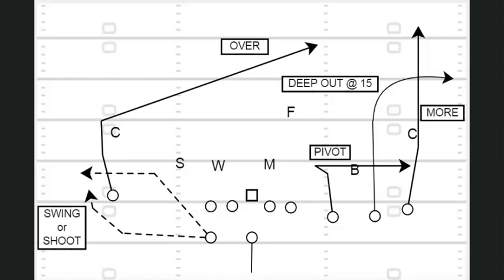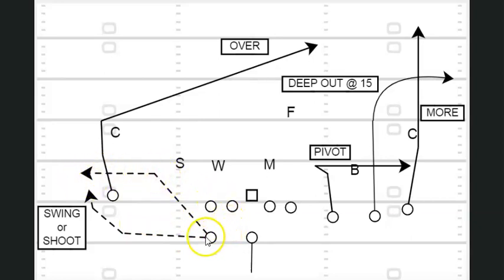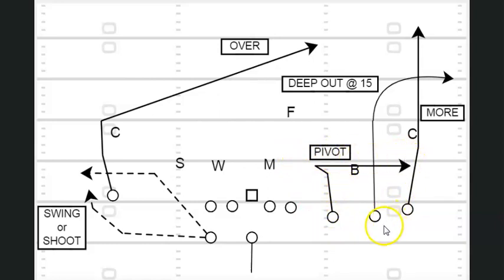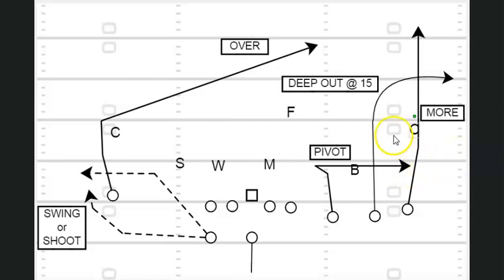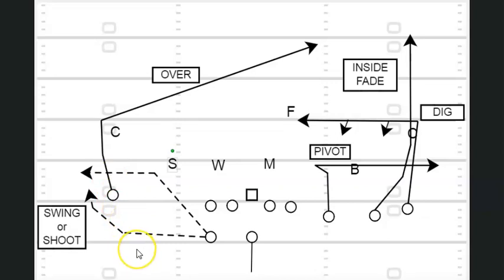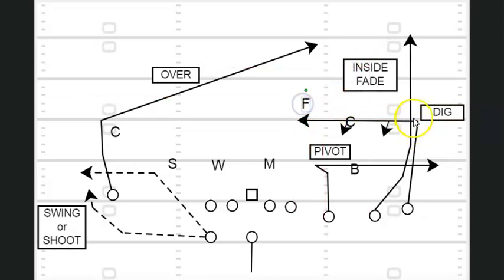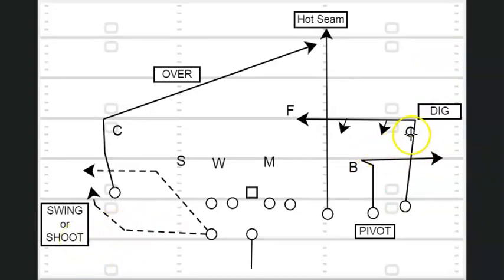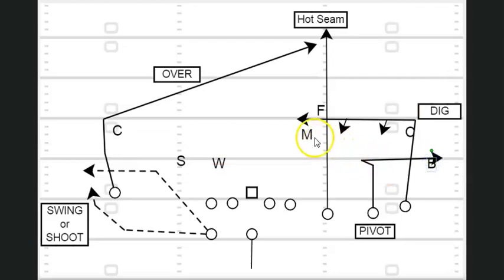A Few GREAT Pass Concepts from Trips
We dive into a few sweet pass concepts from the Trips formation that has been good to me the past several years.
Join the conversation at Football Talk with Coach Chip on FaceBook or hit me up on Twitter @ChipSeagle

Link to a video that is guaranteed to improve your deep passing game follow the Yellow Brick Road